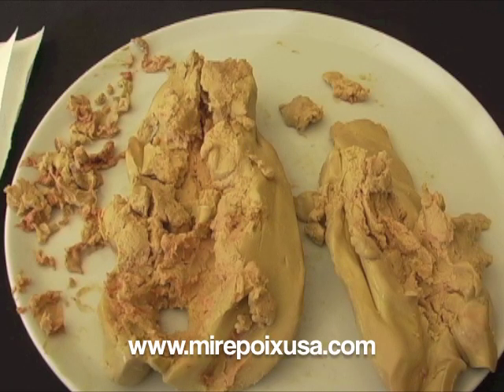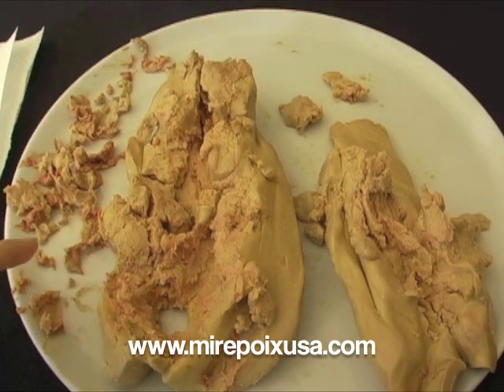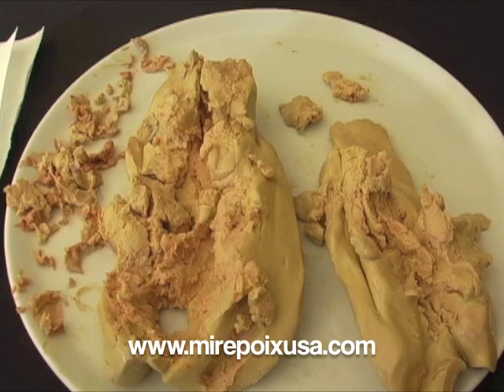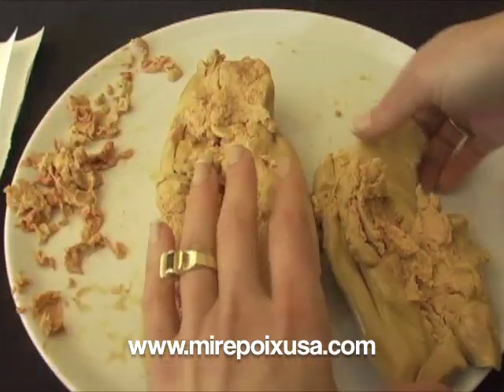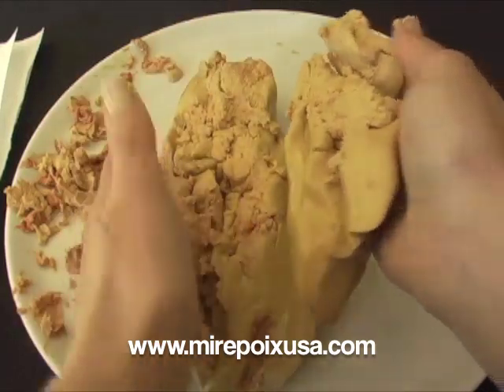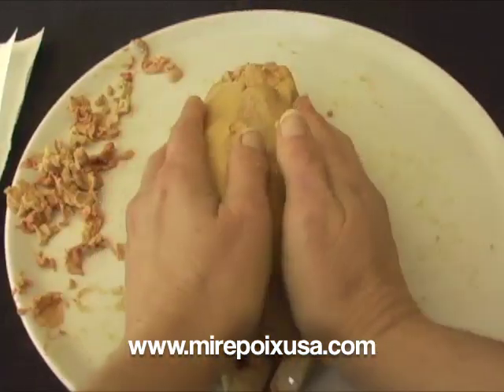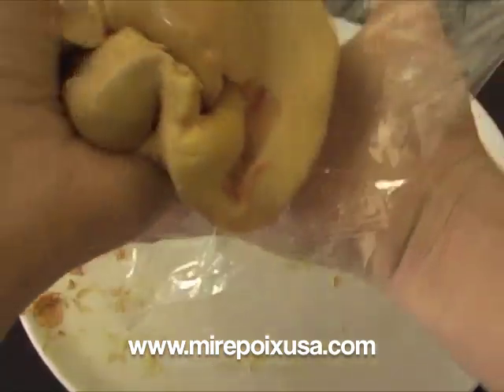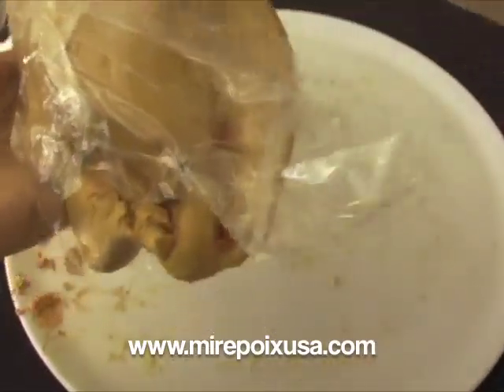How to devein a lobe of foie gras in 5 minutes or less - Pa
Deveining a lobe of fresh foie gras is easy and can be done in less than 5 minutes.

This video shows you step by step how to separate the two lobes, remove the veins and clean the foie gras.  Some people are nervous about working with fresh raw foie gras, but the process of devening foie gras is really very easy.

Mirepoix USA/EnjoyFoieGras.com is the premier site dedicated to cooking with and enjoying foie gras, truffles, caviar, French charcuterie, Bobe style Wagyu beef, and artisanal cheese: the world's culinary delights. You'll love our premium quality products and our exceptional personal service. We are diligent about delivering the finest luxury foods directly to your door on time and in top condition.

We feature a large selection of duck and goose foie gras, including Hudson Valley Foie Gras, Sonoma Foie Gras and Rougie Foie Gras and Pates; summer and winter truffles including top quality Alba white truffles and French Perigord black truffles, truffle butter, truffle oil and truffle salt; French charcuterie including specialty sausages, pate, duck confit, and duck rillettes; premium quality osetra caviar produced by sustainable caviar pioneers Tsar Nicoulai Caviar and Black River Caviar; Kobe style/Wagyu beef